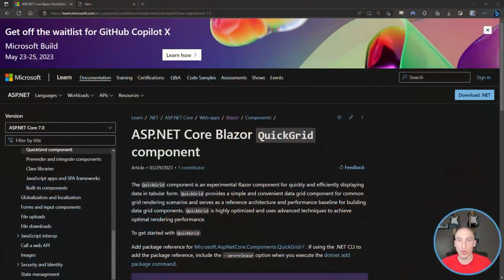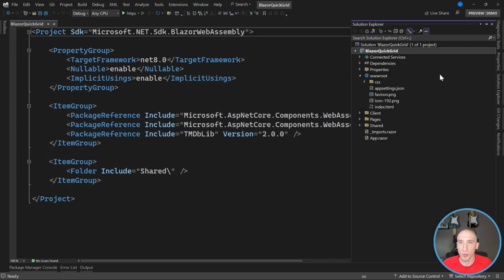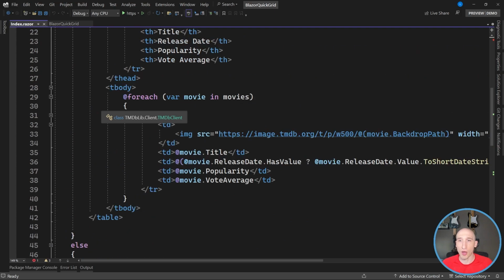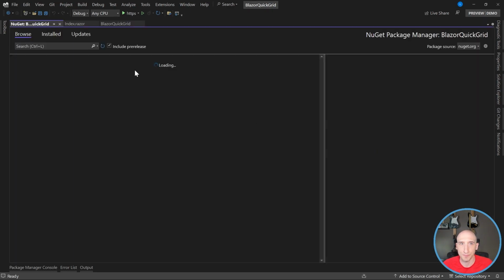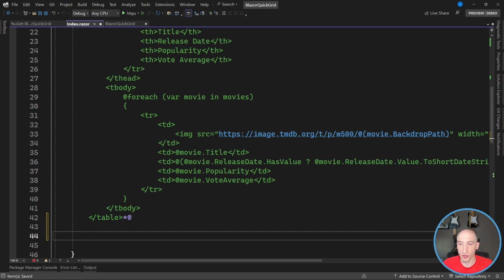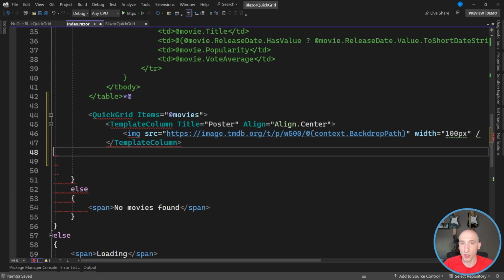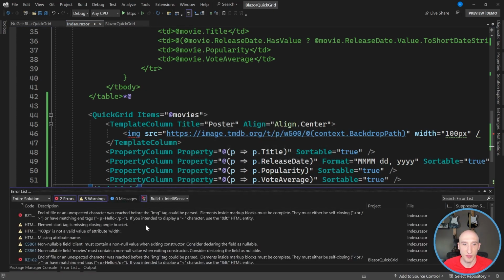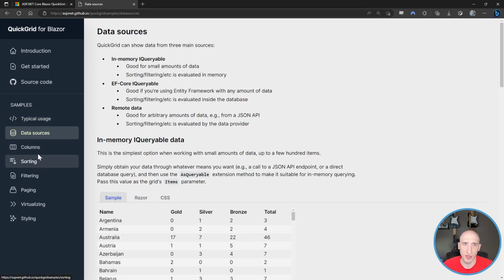The Simplest Way to List Data in ASP.NET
Are you a .NET developer and have some data you just want to simply display on your site? Sure there are tons of options out there, like 3rd party control vendors or community project, but what if you could use something built into .NET? If so, this video is for you! In this video, I will be showing off a cool new feature in ASP.NET Core called Blazor QuickGrid, which brings rich datagrid experiences to your apps, without 3rd party dependencies!

Also shoutout to Jimmy Engstrom for this StageCoder Visual Studio Extension, which is great for coding while talking!